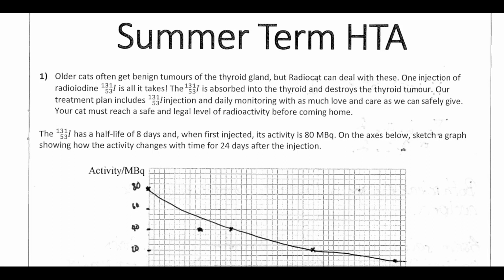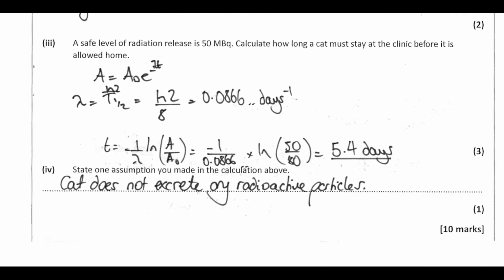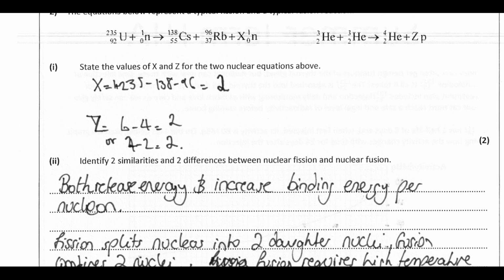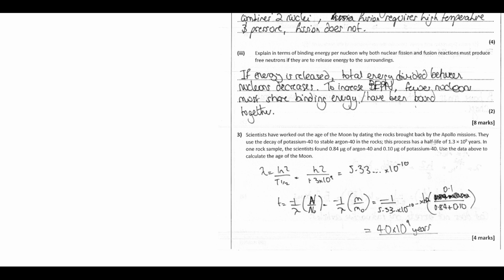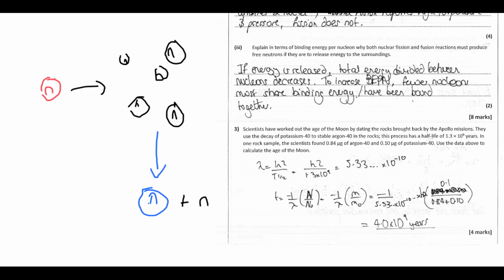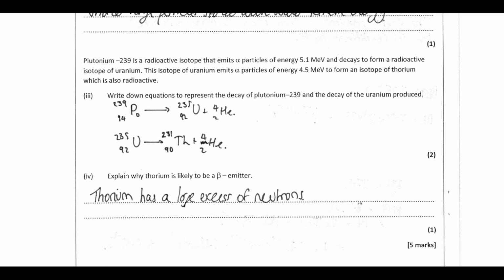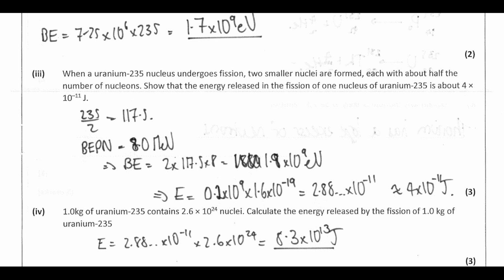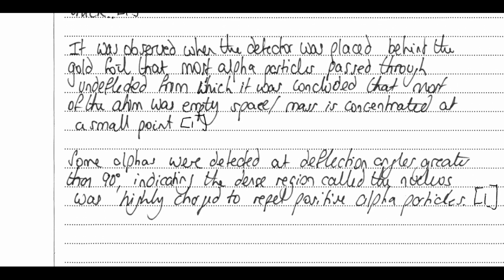AQA: A Level Physics: All Exam Boards: Summer Nuclear Physics HTA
Worked solutions to the summer assessment on Nuclear Physics.